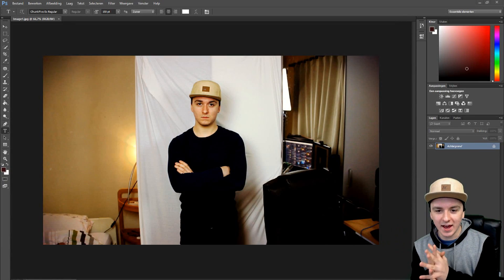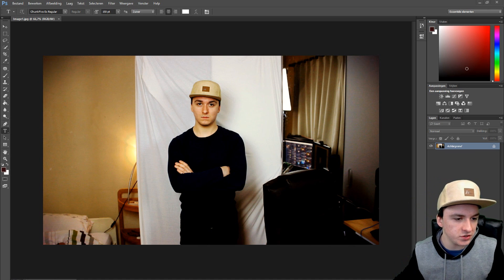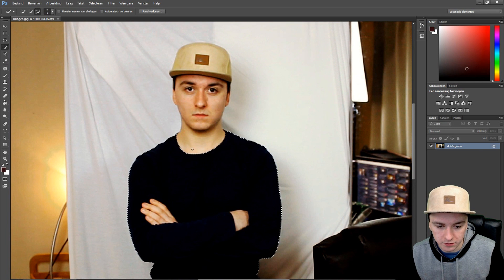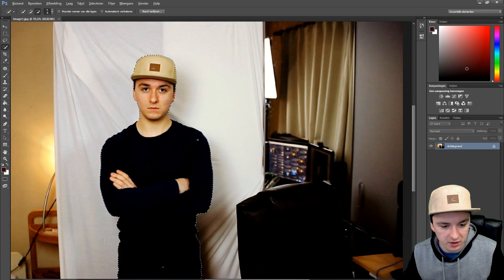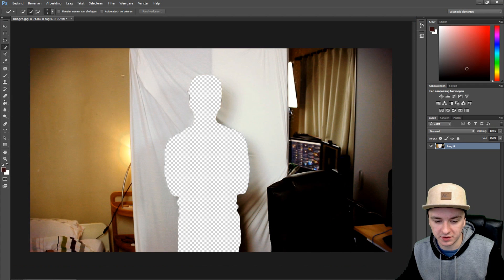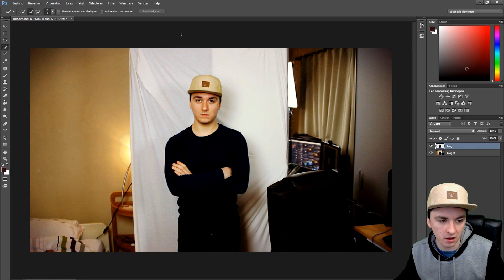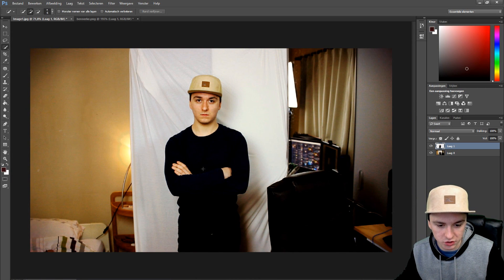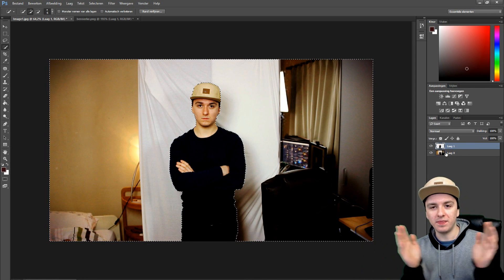How To Cut A Person Out Of A Photo EASILY! - Adobe Photoshop CC - Tutorial #3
- - In this video I'll be showing you how to cut a person out of a photo. It's done in the photo editing software called Photoshop CC 2014. You can use Adobe Photoshop CC, CS4, CS5, and CS6.

~ JustAlexHalford